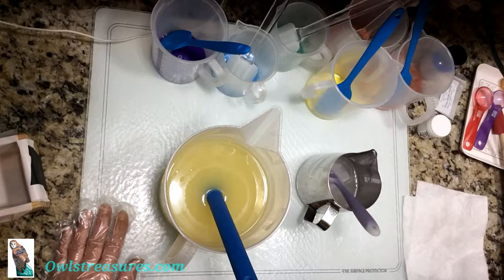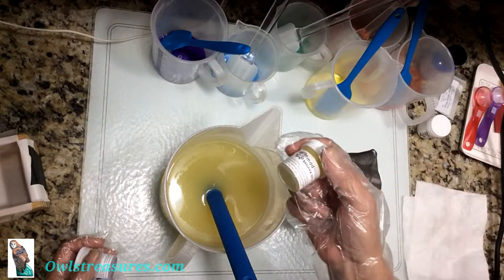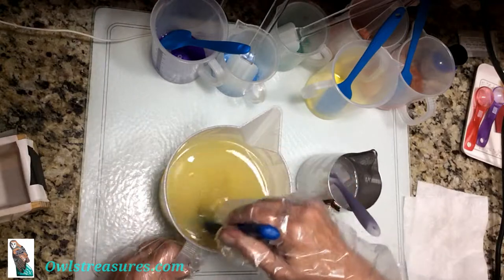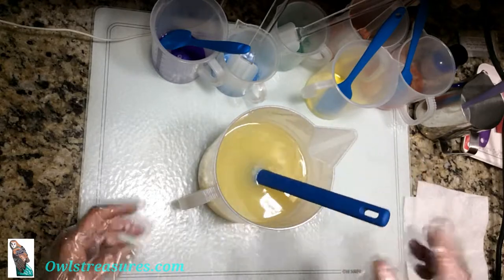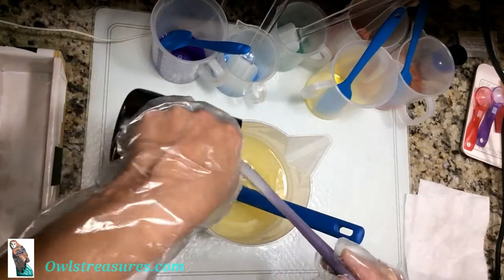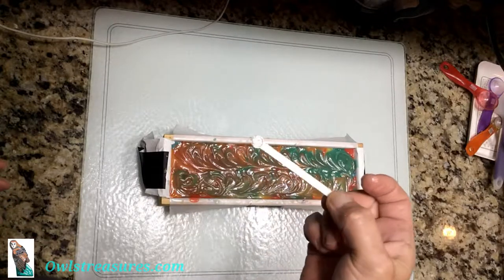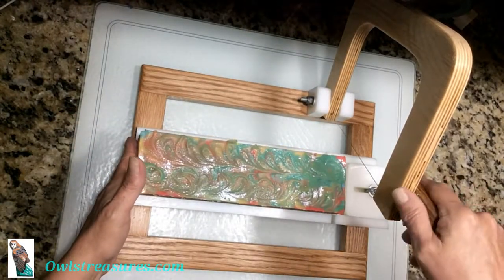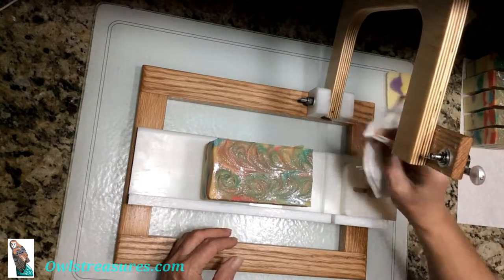English Spa Soap - Creating & Cutting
Fragrance Description: A bouquet of wild violets, rose and jasmine is softened by vanilla and white musk.

I Sell Retail & Wholesale Soaps

One of my basic Recipes:

40% Olive Oil
30% Coconut Oil
20% Palm Oil
  5% Avocado Oil
  5% Castor Oil

Letters & PR

Equipment I Use:

Waring Stick Blender
Cuisinart Stick Blender
Stainless Steel Measuring Pitcher
5000 ML (5 Liter) Pitcher
3000 ML (3 Liter) Pitcher
2000 ML (2 Liter) Pitcher
1000 ML (1 Liter) Pitcher
Set of 4 Pitchers – 2000ML, 1000ML, 500ML & 250ML
3 Piece Spatula Set
4 Piece Silicone Spatual Set
IPad Air (Recording)
Camera (Stills) Sony Cyber Shot DSC H300
IPad Stand
IPad Stand for counter
LED Daylight Bulbs
Squeeze Bottles – leak proof
Stainless Steel Ball Bearings

“We are a participant in the Amazon Services LLC Associates Program, affiliate advertising programs are designed to provide a means for us to earn fees by linking to Amazon.com (and affiliated sites), this does not affect your cost of any item, but it does help me out with creating more videos for you.